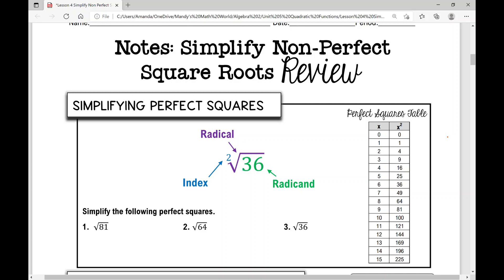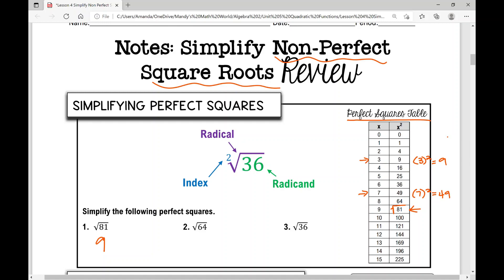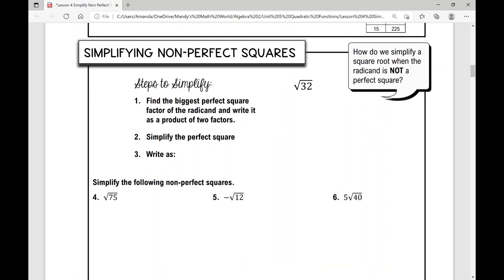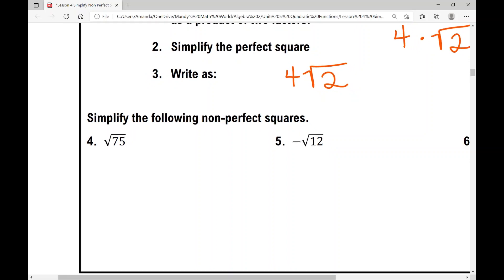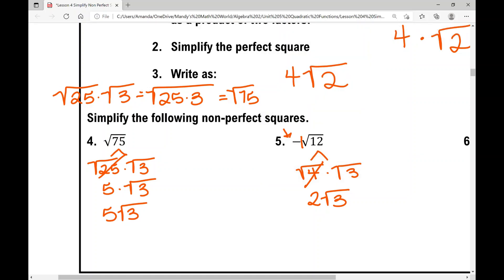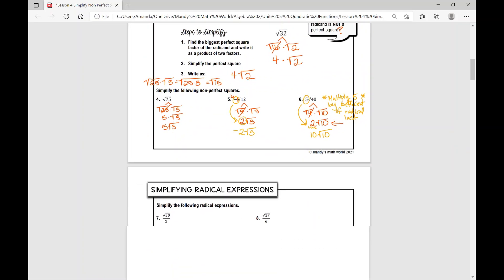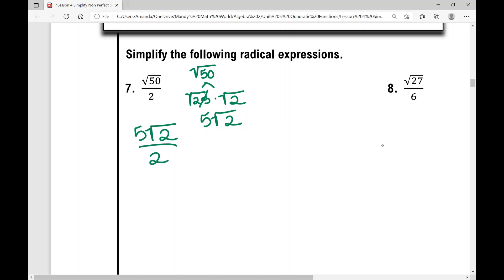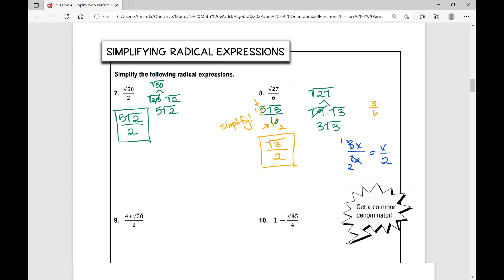Simplify Non-Perfect Square Roots Review (Algebra 2)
Review how to simplify non-perfect square roots for Algebra 2. This lesson leads nicely into solving quadratics by completing the square and solving using the quadratic formula.

Access the notes and assignment to accompany the video from my TpT store